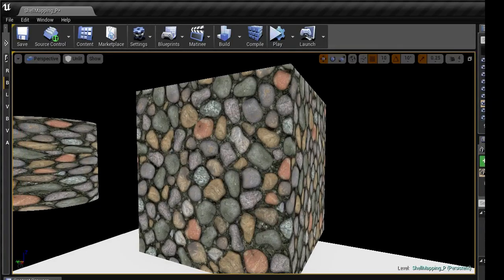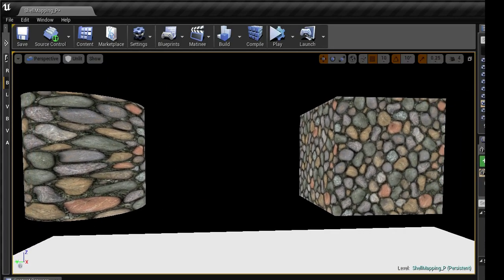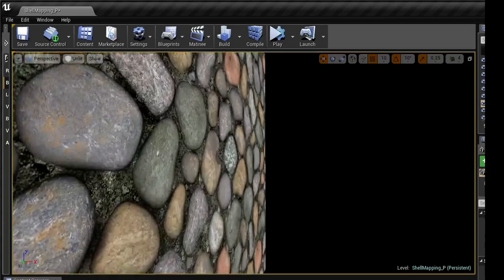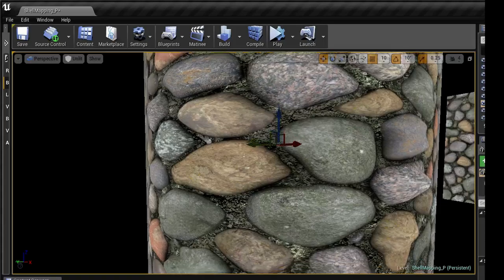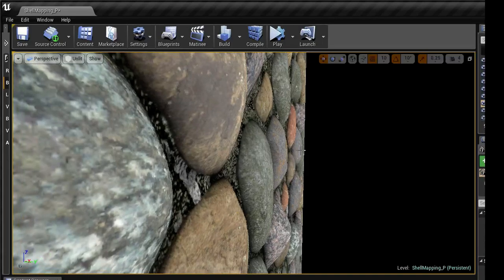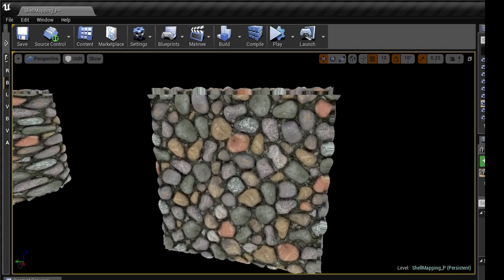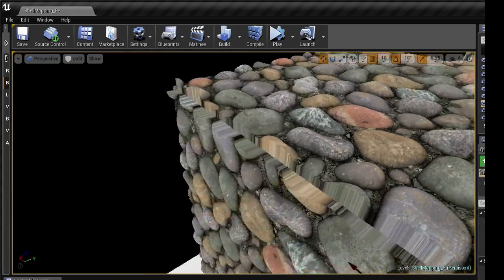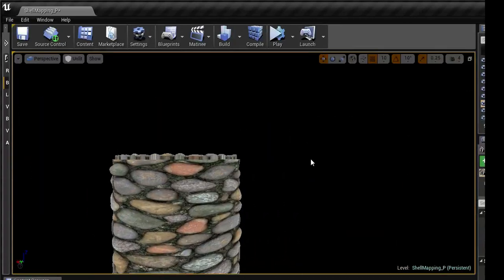Shell Mapping for UE4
In 2015 I was contracted to work on Dauntless, modifying UE4 to create new engine features and performance improvements that the team required.

This video covers the journey to Shell Mapping, via Bump Offset shaders, Parallax Occlusion Mapping, and my own Surface-Space Ray Tracing ideas.

I created this video to explain the reasoning behind my Shell Mapping implementation and show how it gives far better results than anything we'd used before.